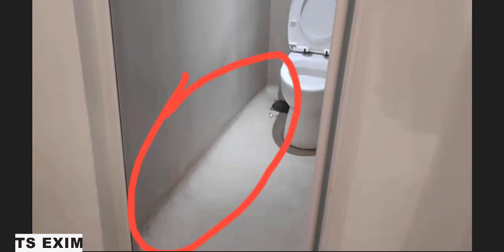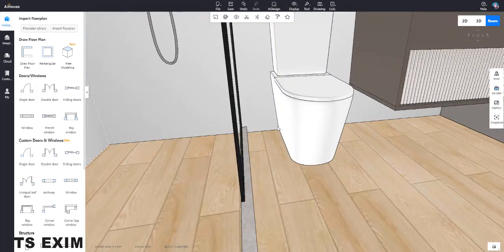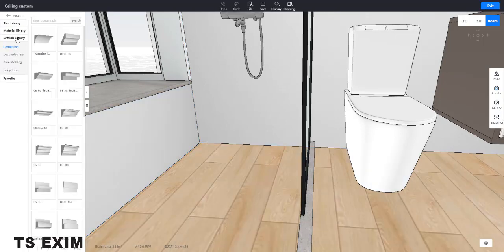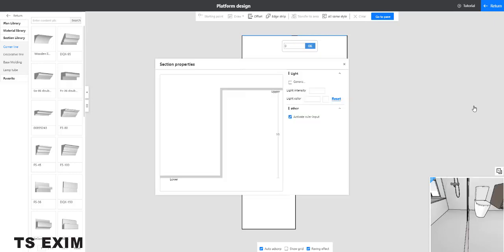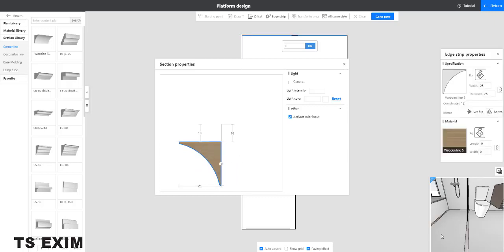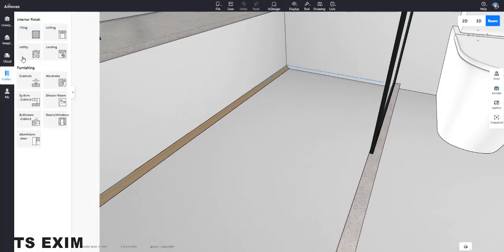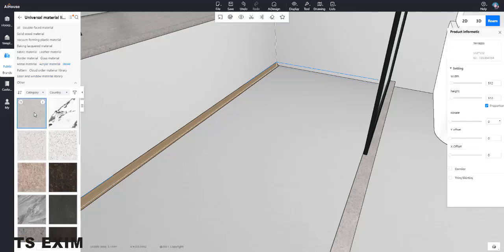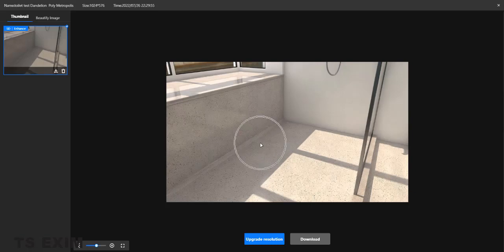[Ceiling Module FAQs] Create Btm floor corner curve | AiHouse